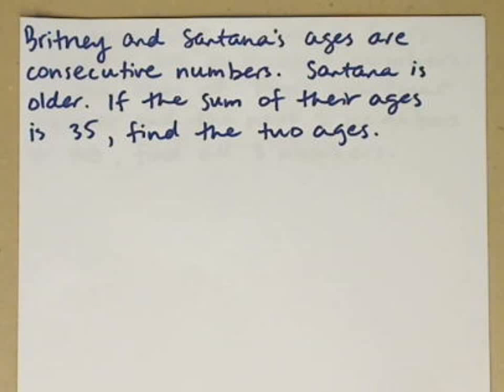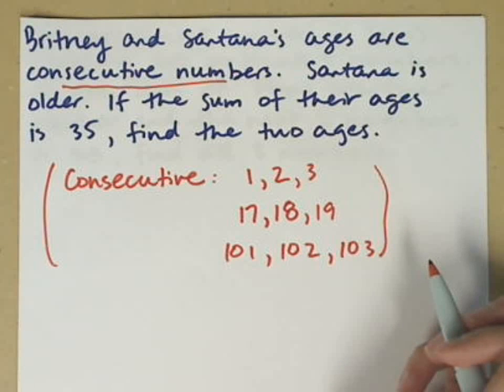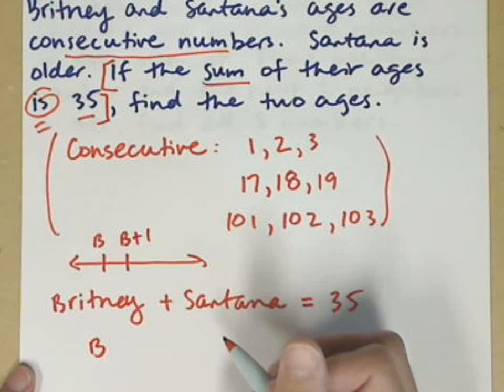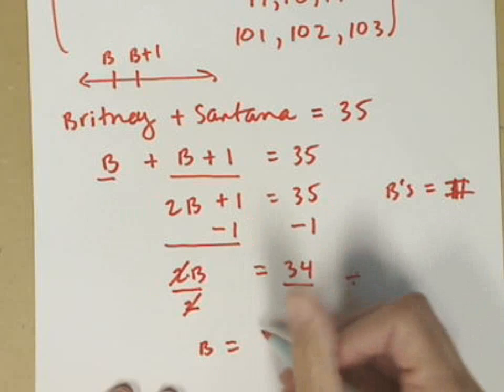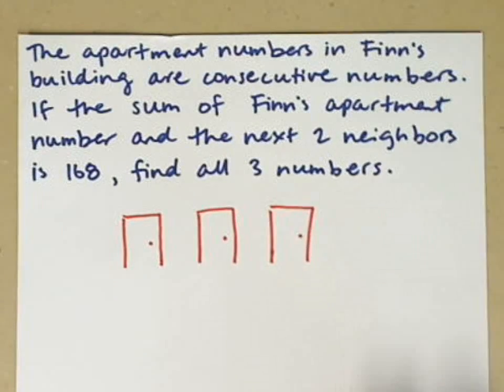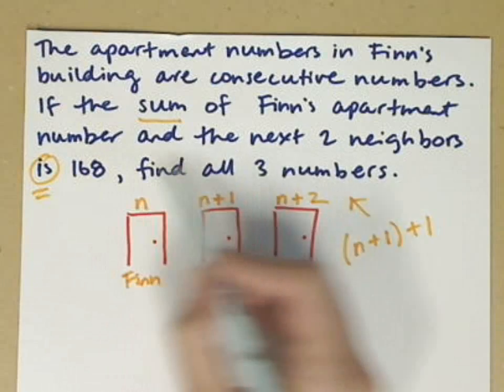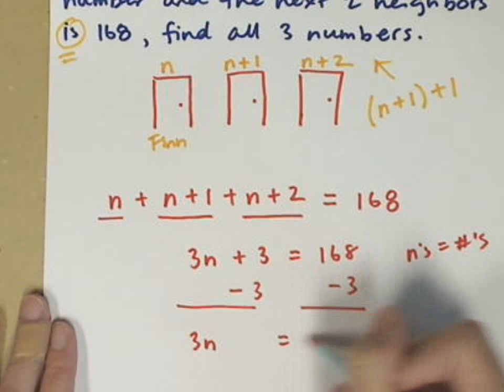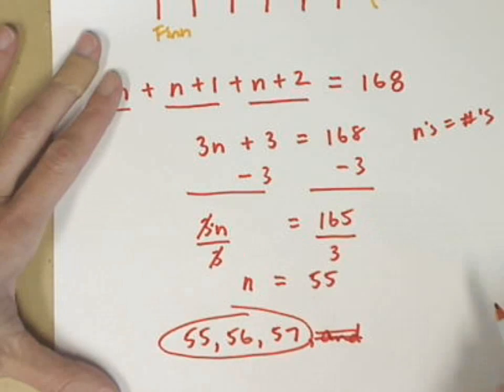How to do Consecutive Numbers Word Problems + Consecutive Ages Word Problem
Learn how to do consecutive numbers word problems, including how to solve a consecutive ages word problem.  I'll show you two examples of word problems with consecutive numbers.  The first shows how to solve a consecutive ages word problem, and the second shows how to solve a problem with consecutive apartment numbers.

Time Stamps
0:00  How to solve a consecutive ages word problem
3:32  How to solve a consecutive apartment numbers word problem